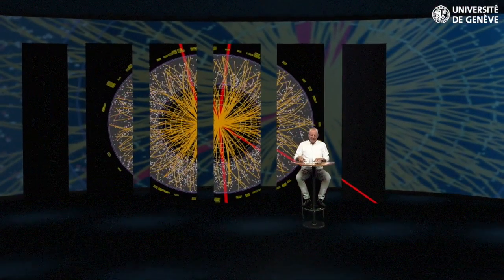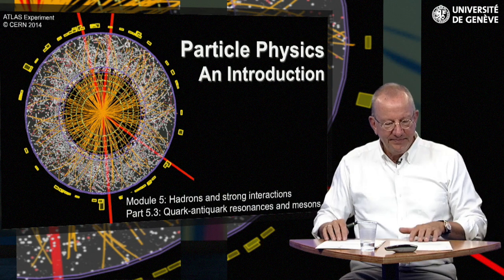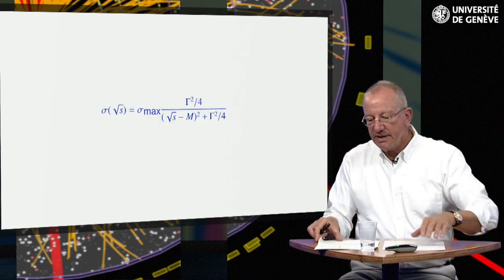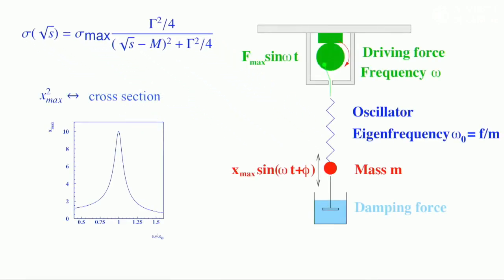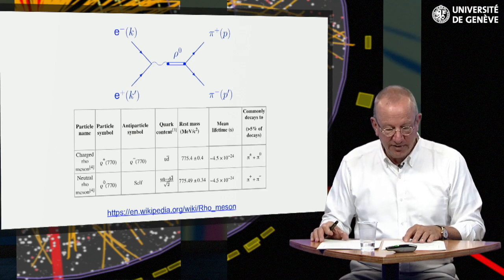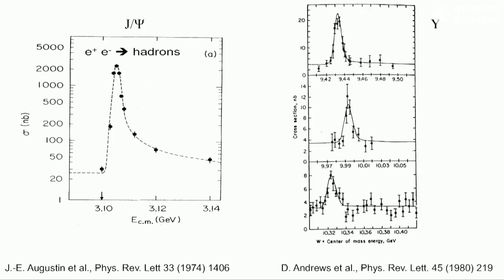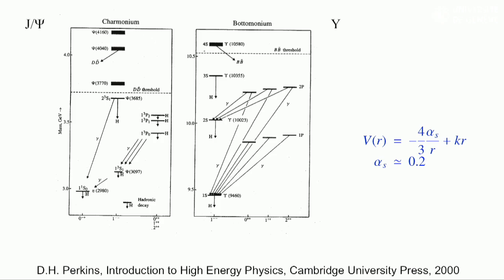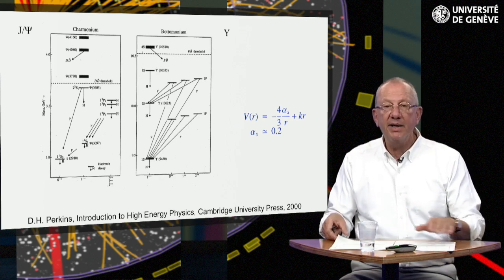5 3 Quark antiquark resonances and mesons 5 3 Quark antiquark resonances and mesons University o